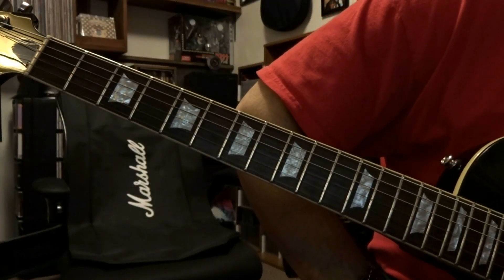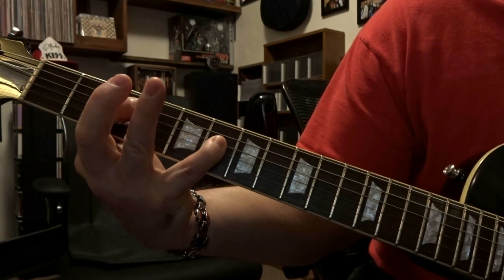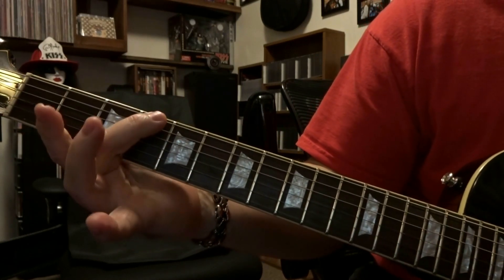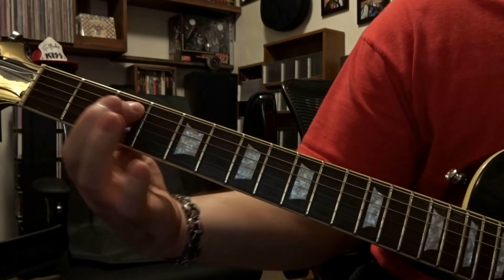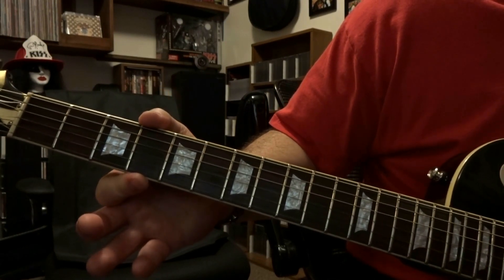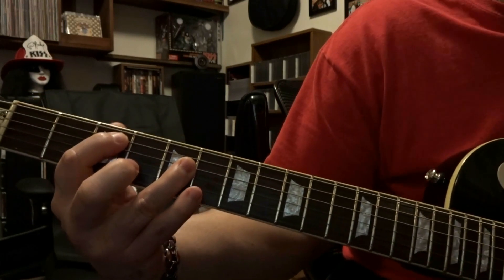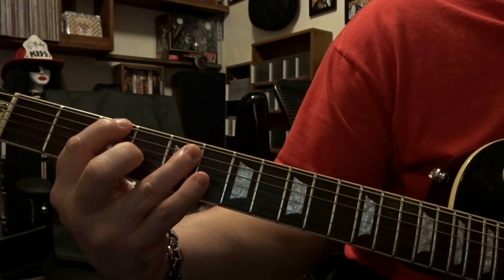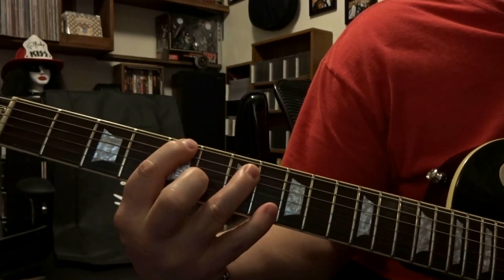Sweet Dreams - Marilyn Manson "Video 222"